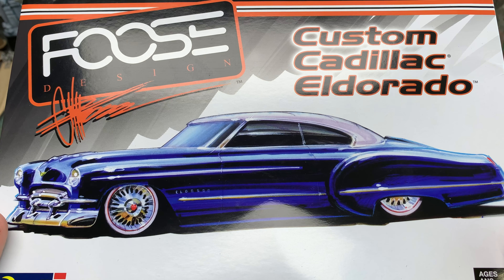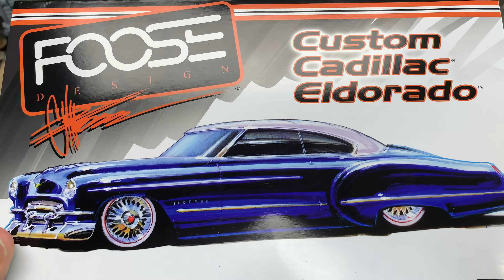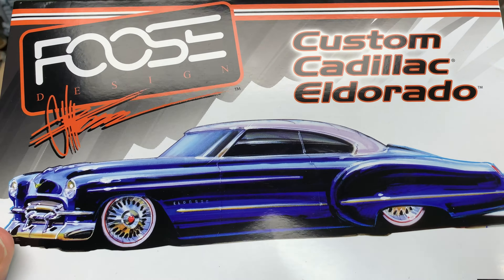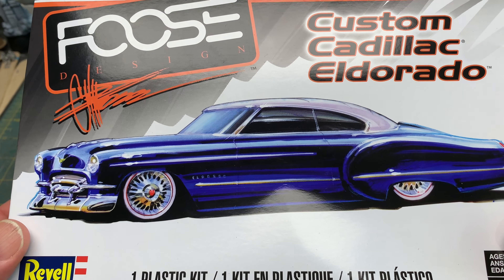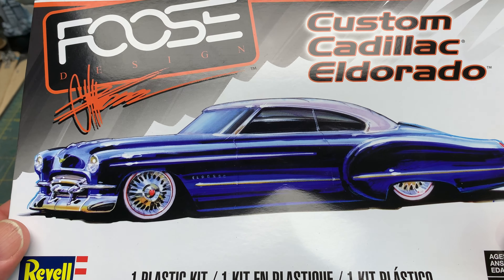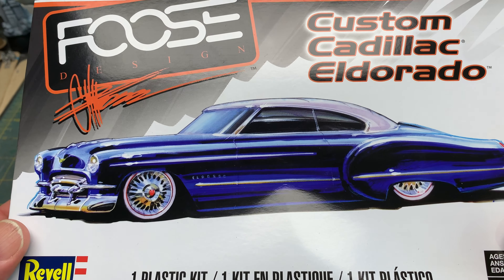Video 232: Workbench Update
A quick update video on what's going on at the bench and quick shout out to Skip-O-Matic's channel!

Go check out Skip’s channel.

Also let me know how you guys organize your spares box.